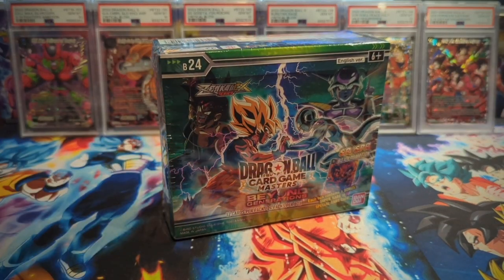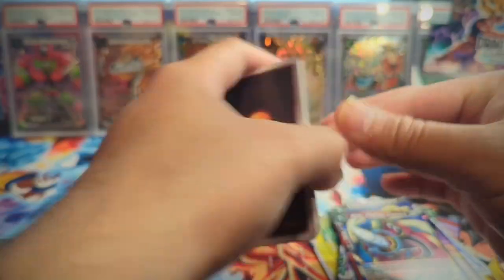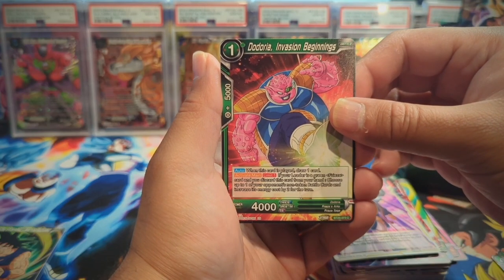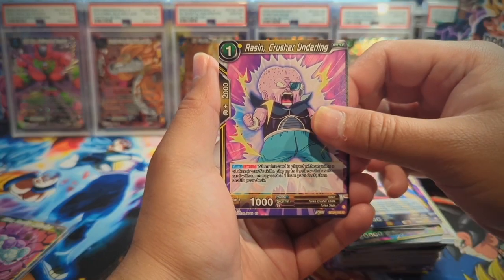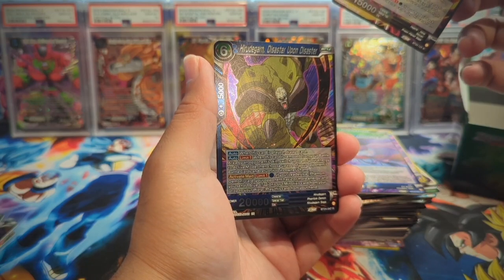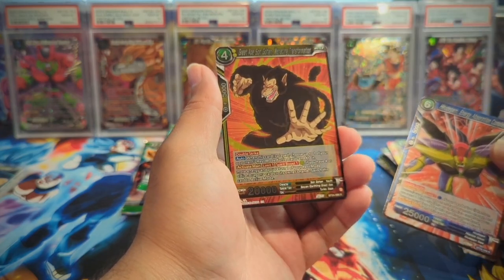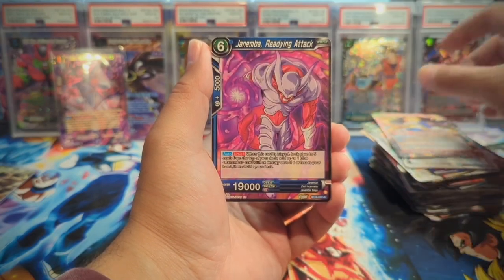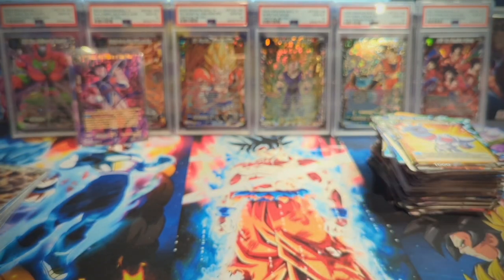Beyond Generations Booster Box Opening! (BIG PULL RATE CHANGE!)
Bandai really changed booster box hit rates with this set! Confused and Excited at the same time!